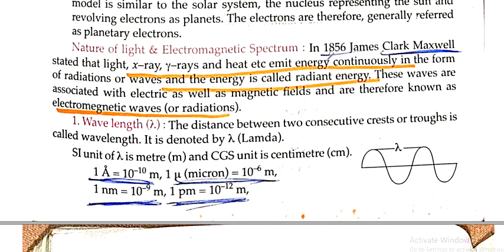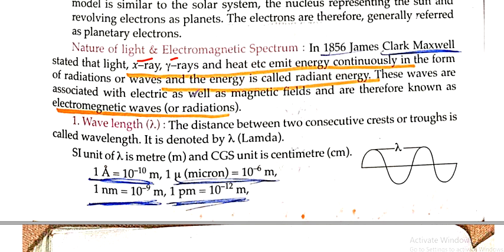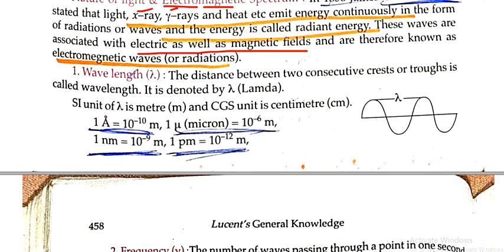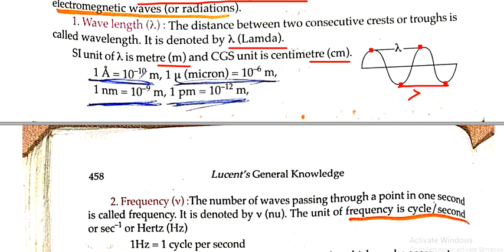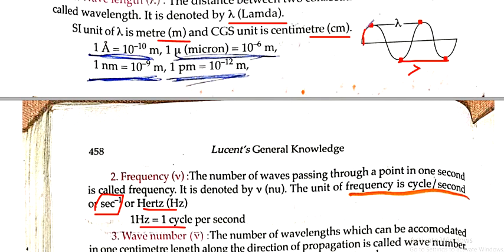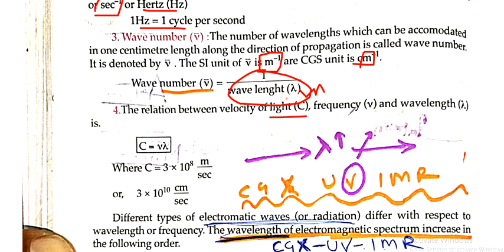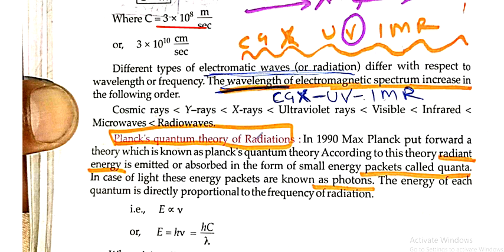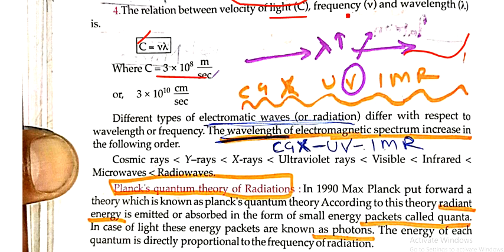Lucent chemistry in English -electromagnatic spectrum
Lucent chemistry electromagnatic spectrum